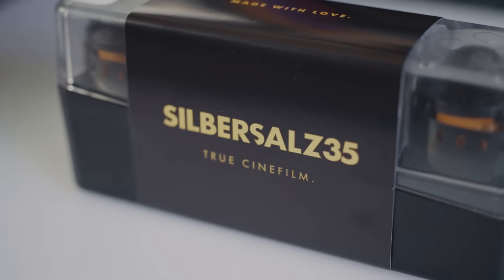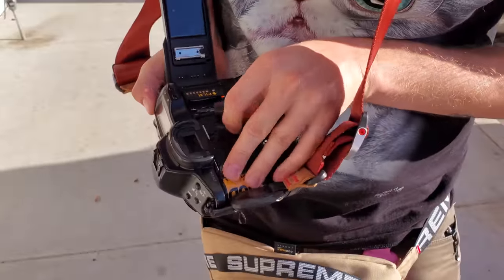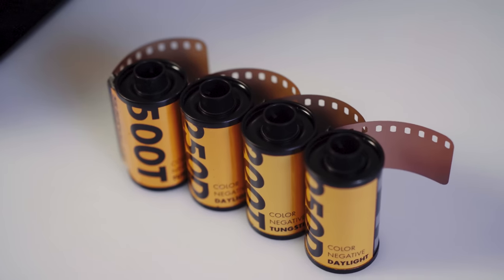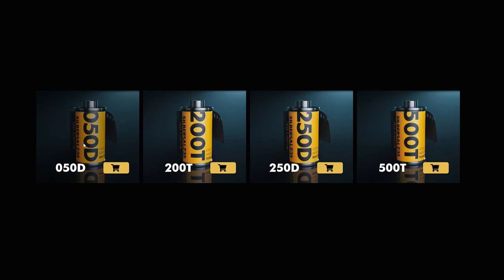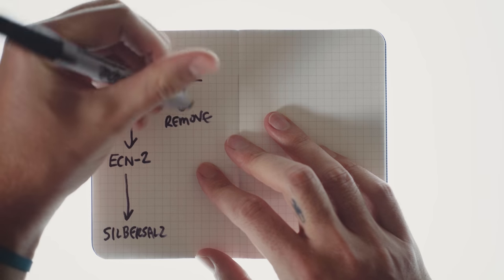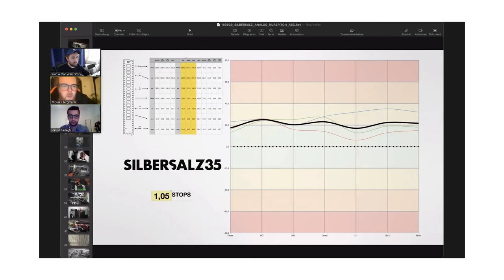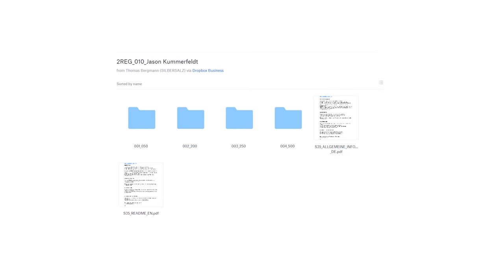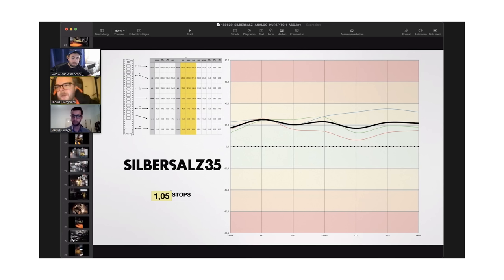Silbersalz 35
Silbersalz reached out and asked if I would be interested in a review, and I said "Scheiße ja!"

Cameras: Fuji TX-1, Canon 1n, Pentax 67

Instayams: @50_shades_of_jason